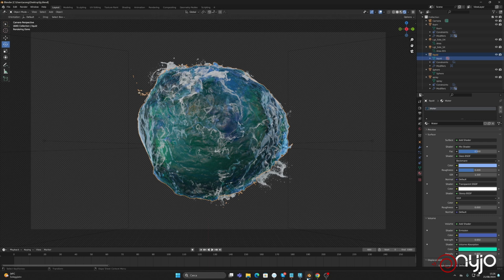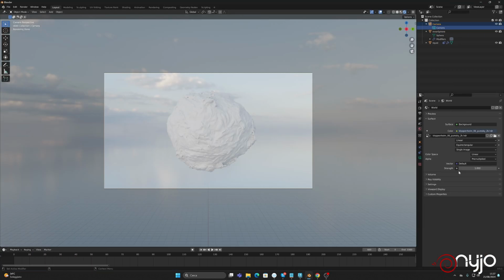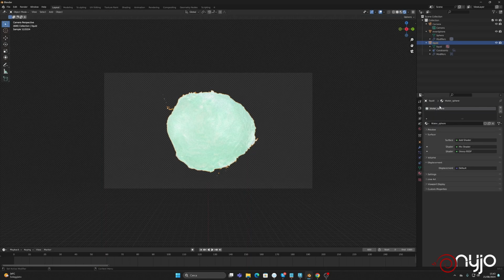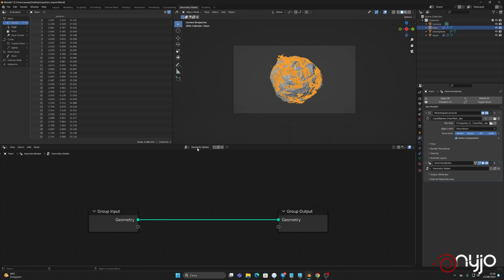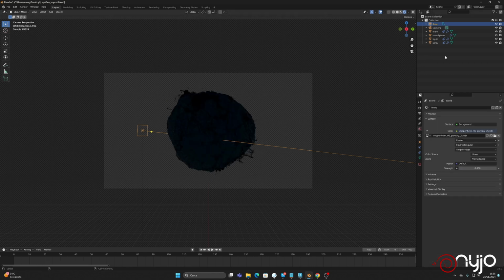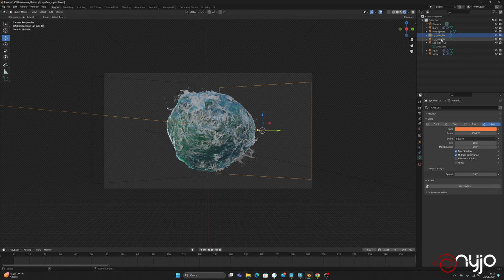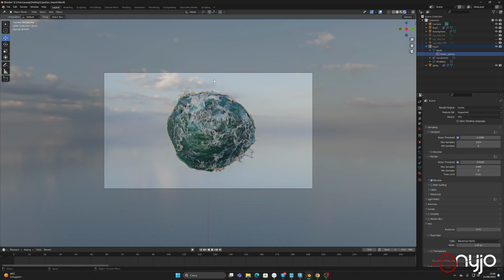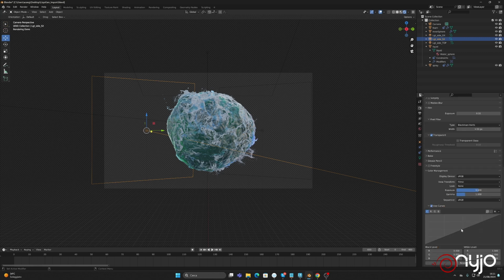LiquidGen Water Sphere Free Tutorial - Part 4 (Importing in Blender)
🌊 Welcome to Our Free LiquiGen Fluid Simulation Tutorial Preview🌊

Dive into the world of fluid simulations with this upcoming comprehensive tutorial using LiquiGen! Whether you're a beginner or an experienced 3D artist, this step-by-step guide will help you create stunning and realistic water effects for your projects checking some new features under development in release 0.3 just posted by JangaFX !

📽️ What You'll Learn:

    Importing ABC fluid mesh in Blender
    Importing ABC whitewater points in Blender
    Using Geometry Nodes to make whitewater layers renderable
    Creating basic water shader nesting different shaders
    Preparing a basic light rig / shading setup with Cycles
    Rendering the LiquiGen sim in Blender with Cycles

💻 Software Used:

    LiquiGen 0.3 / Blender 3.5

If you found this tutorial helpful, consider our paid/Masterclass course for exclusive content and more in-depth videos.